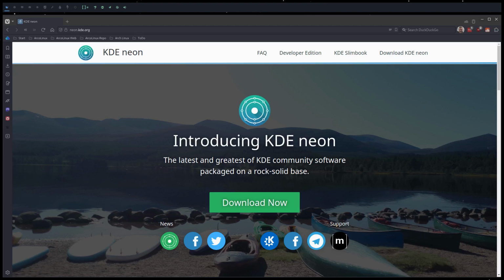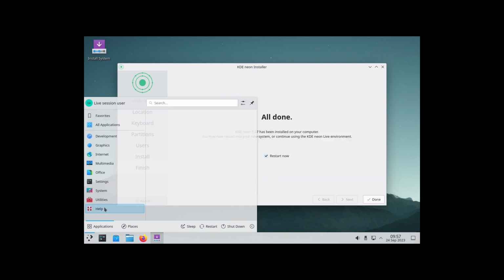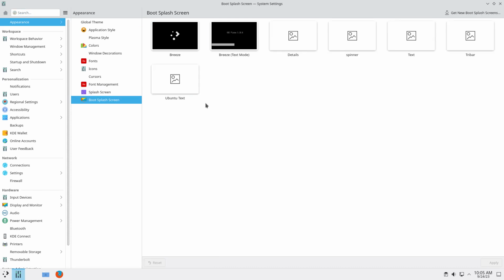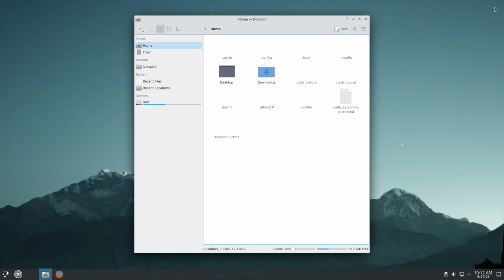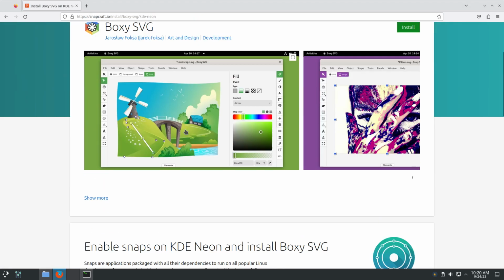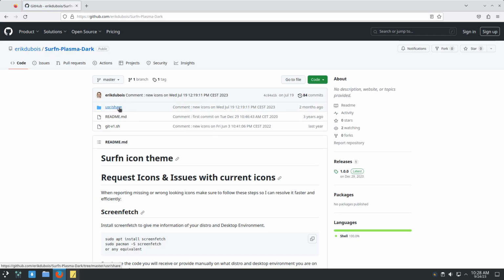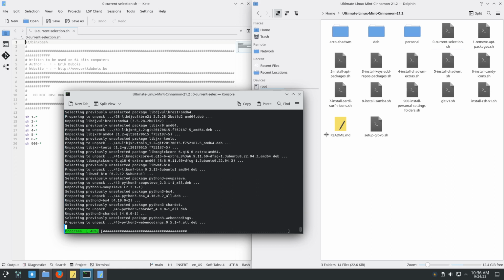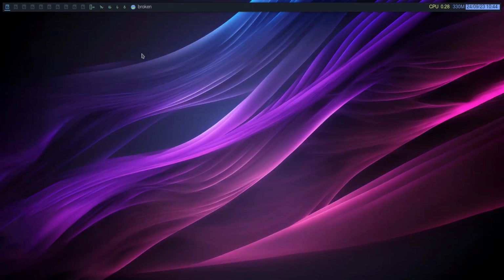Visiting KDE Neon - Ubuntu based using neon-user-20230921-0716.iso - sardi and surfn icons